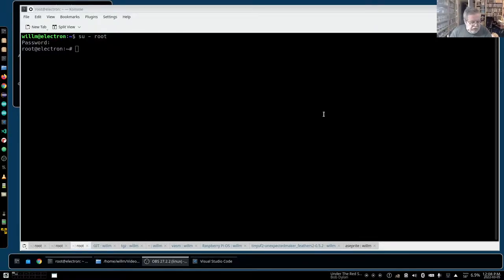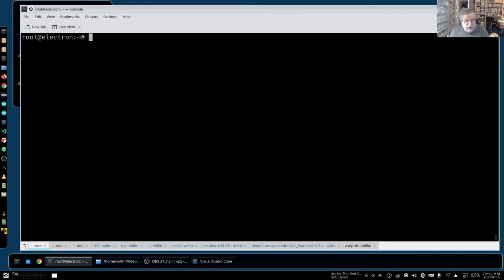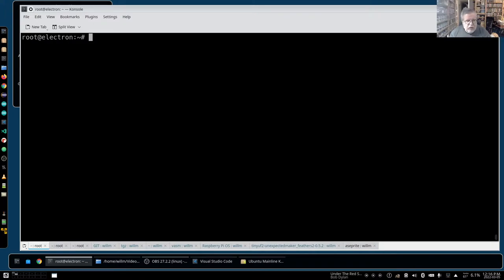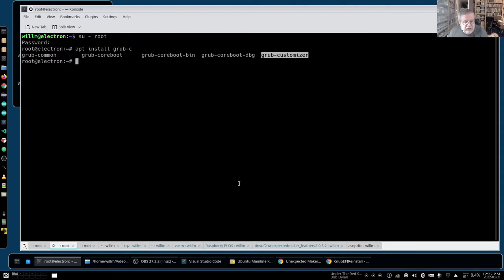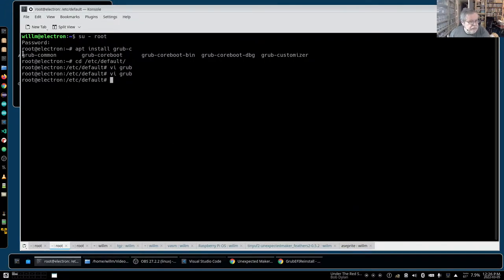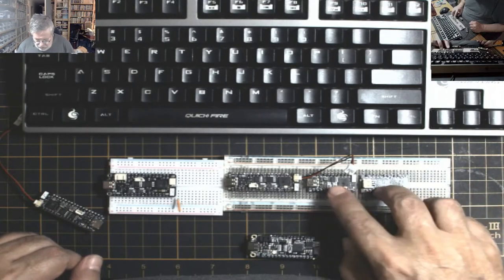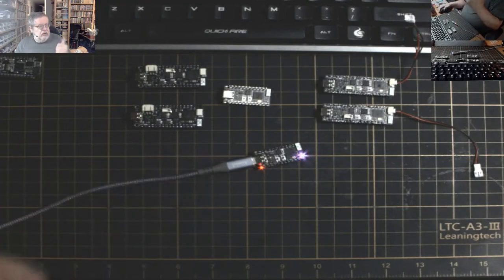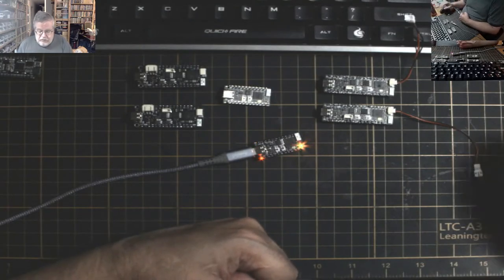How to Blow up Linux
I broke my Linux that I use for YouTube recording and how I figured out what went wrong then I fixed it. Plus some software issues I ran into and some updates on Floppy stuff.